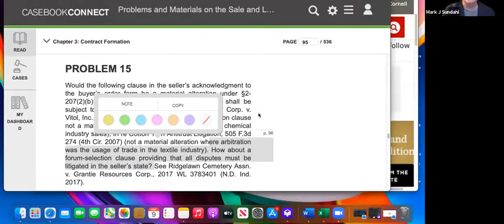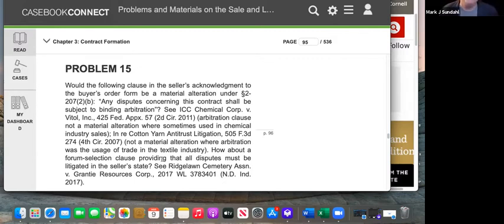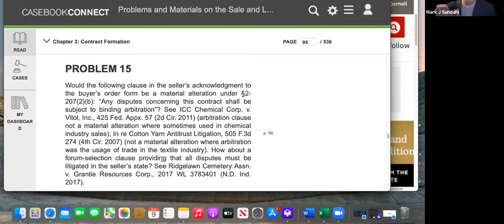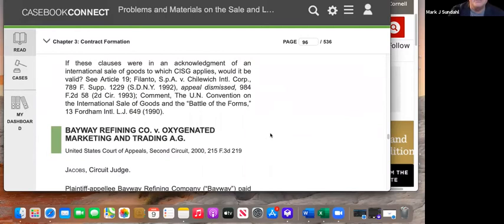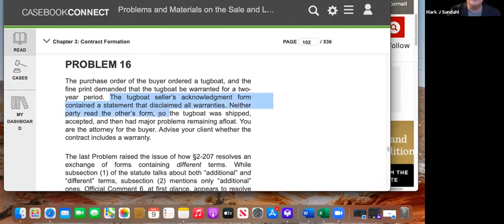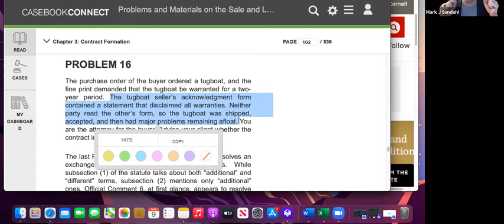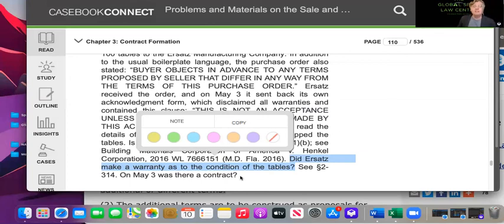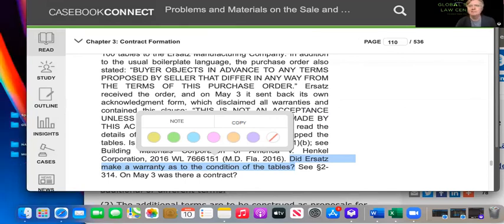Sales Class Video 3.8.21 on the Battle of the Forms